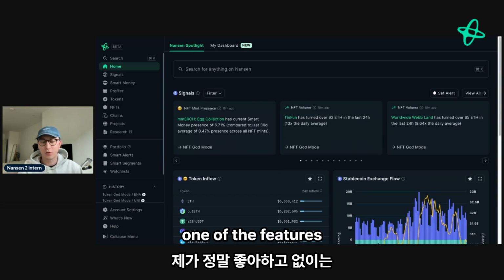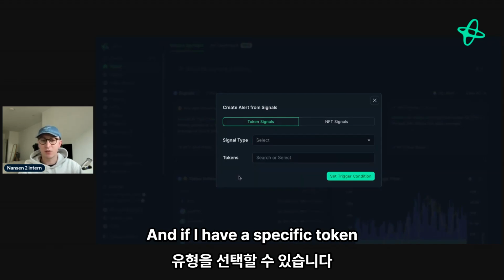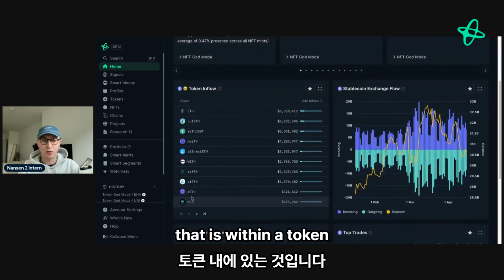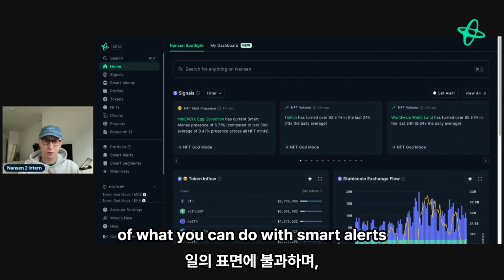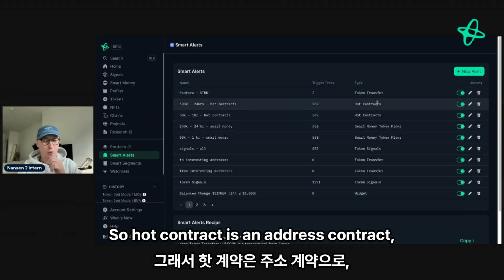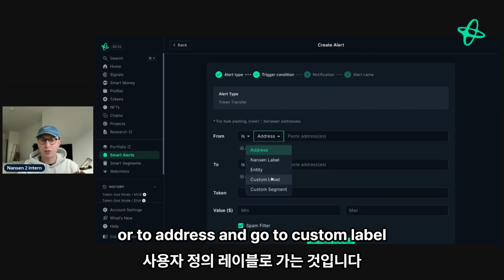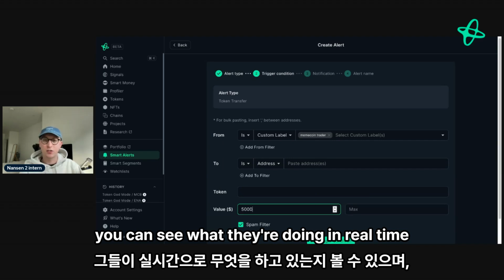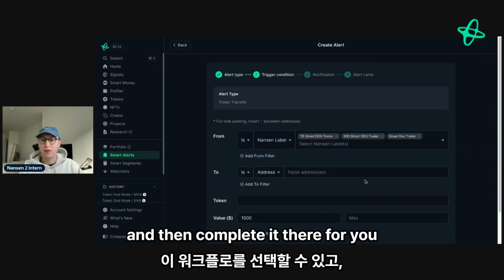Nansen AI, 스마트 알림을 사용하여 나만의 암호화폐 또는 고래 알림을 만드는 방법 3편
난센 AI를 쉽게 사용할수있도록 참고하는 번역본 영상입니다.
번역에 오류가 있을수 있으므로 해당부분 참고해서 시청부탁드립니다.